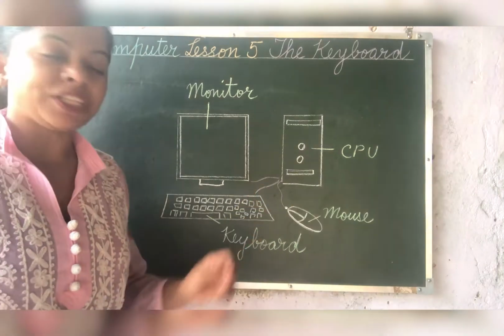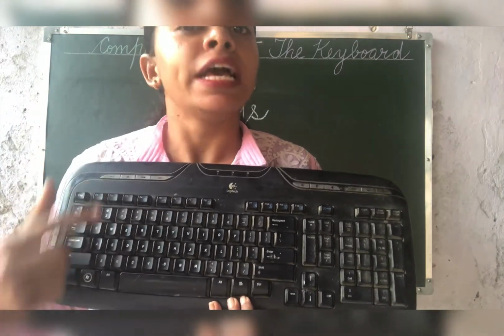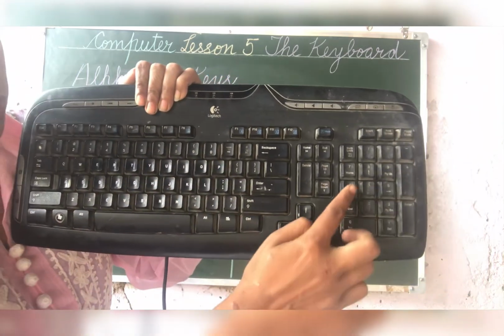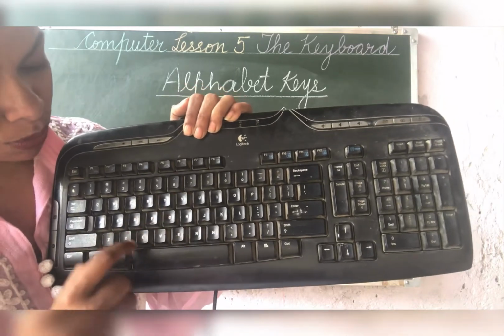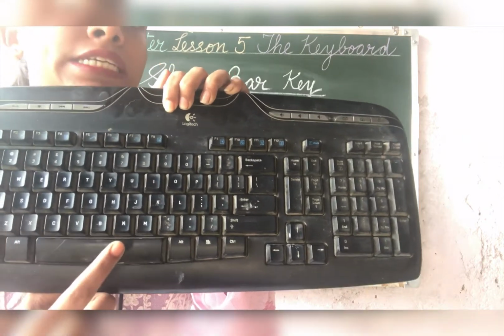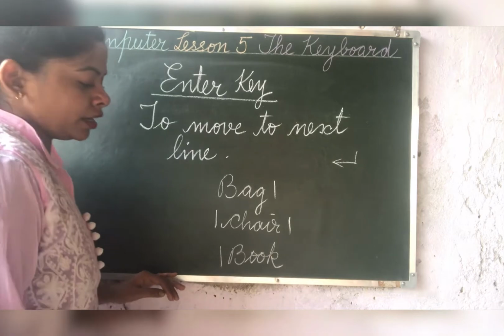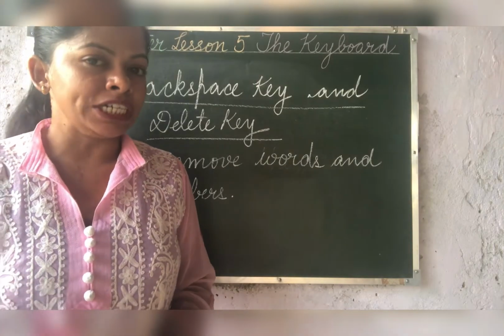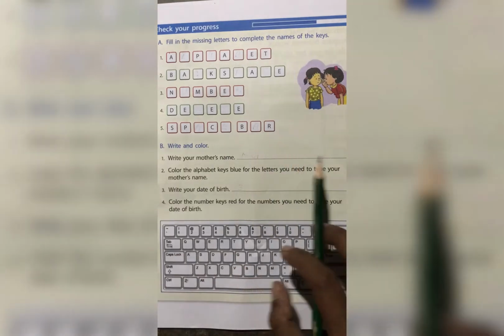CLASS I Computer Lesson 5